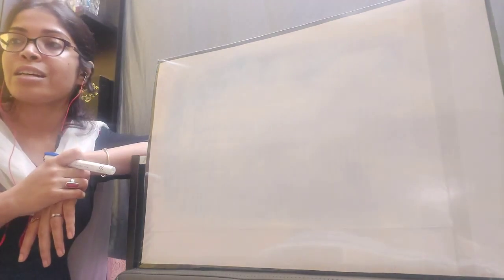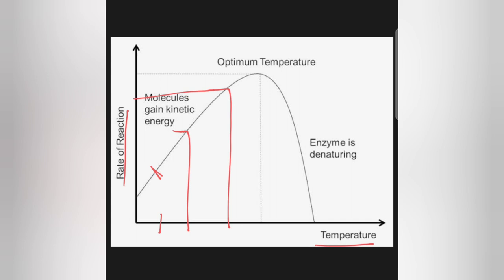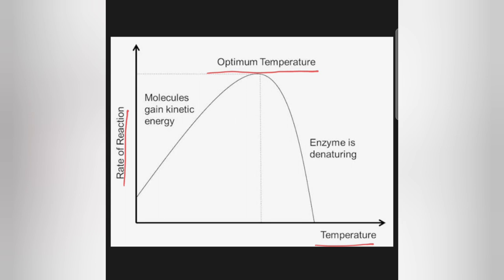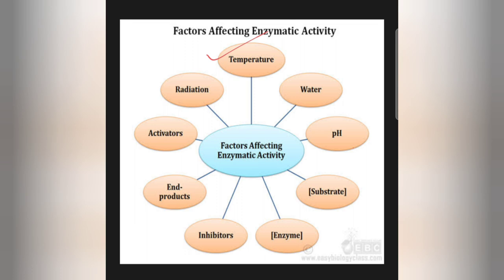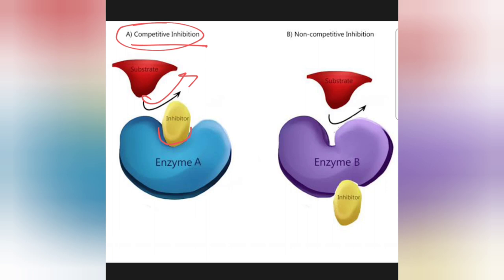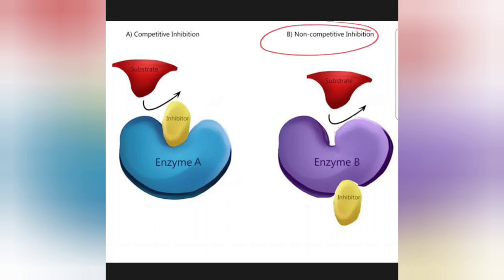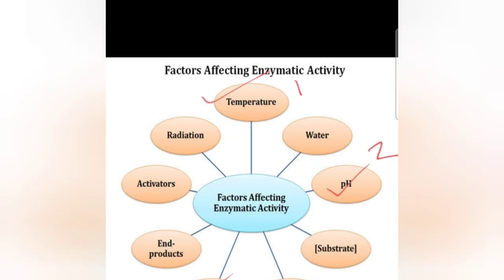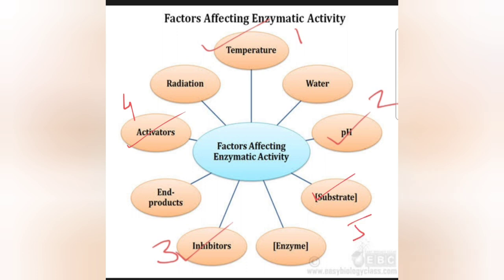class 11 biology - chemical constituents of living cell (part10)